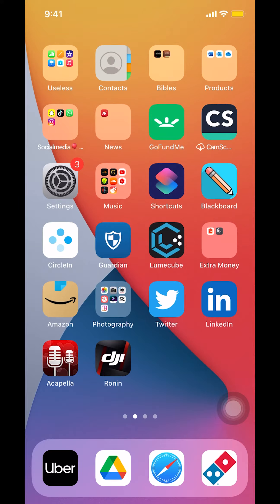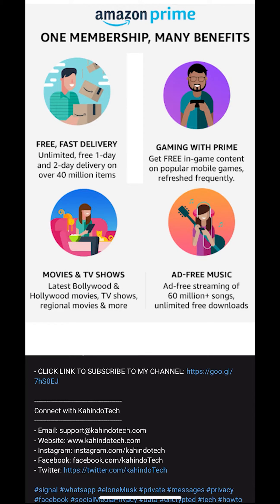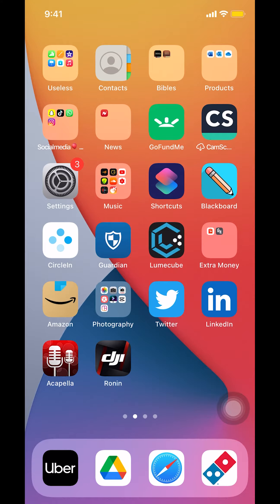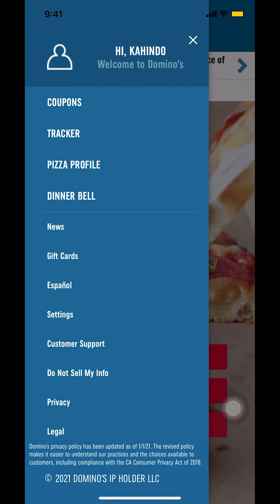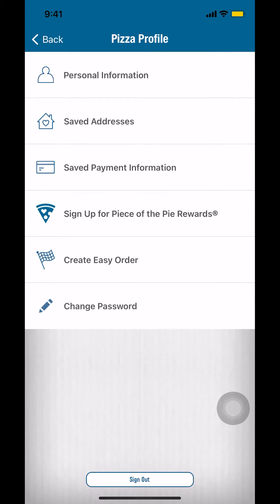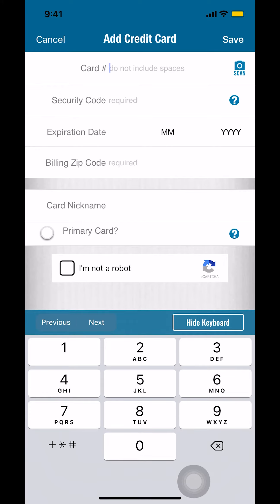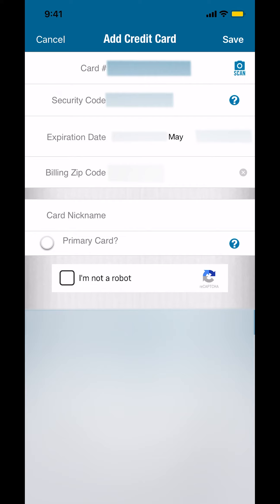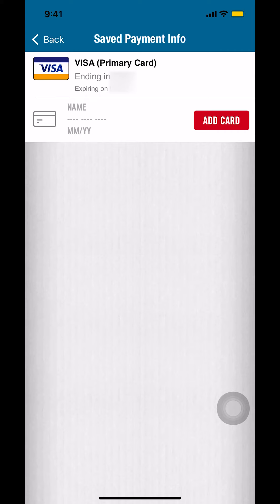How To Add Your Credit or Debit Card On Domino’s Pizza App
This video shows How To Add Your Credit or Debit Card On Domino’s Pizza App.